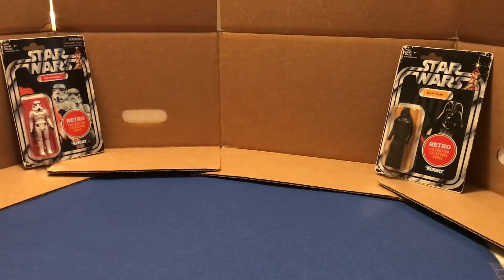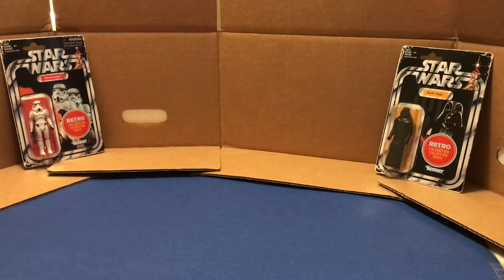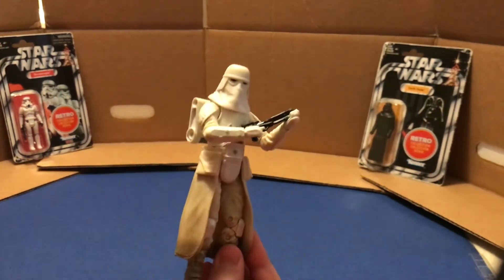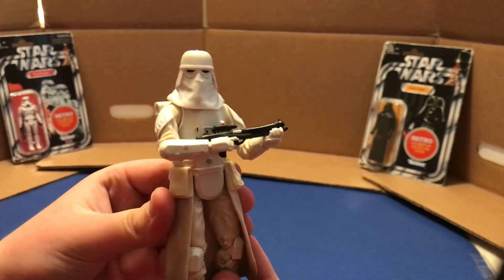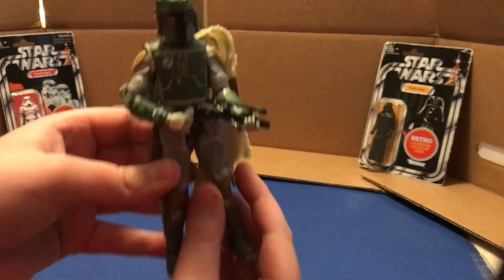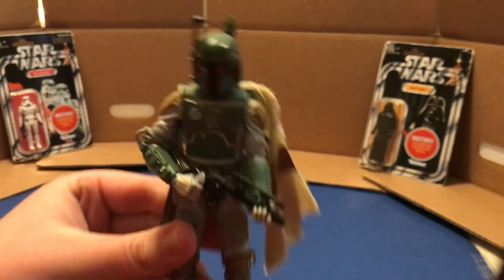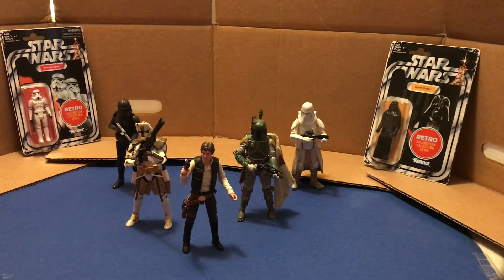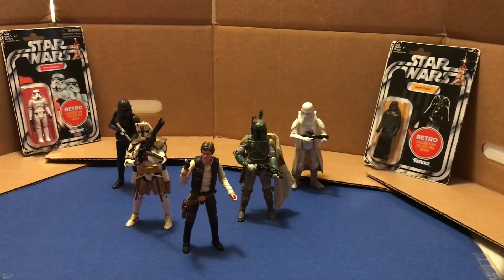My Top 5 Star Wars The Black Series Figures (May The 4th 2021)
My ranking of my top 5 favorite Black Series figures I have in my collection. May the 4th be with you!